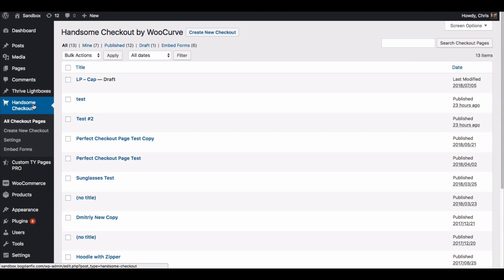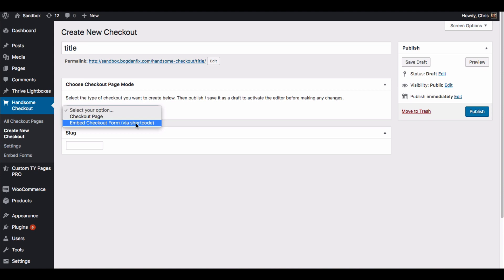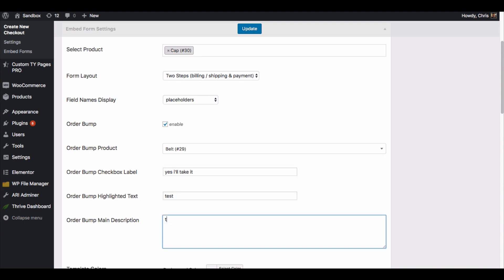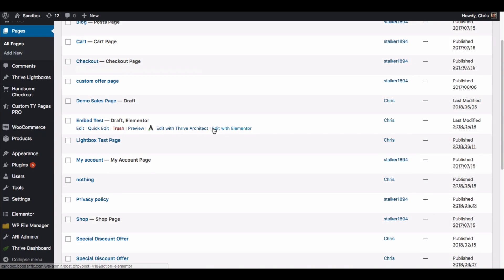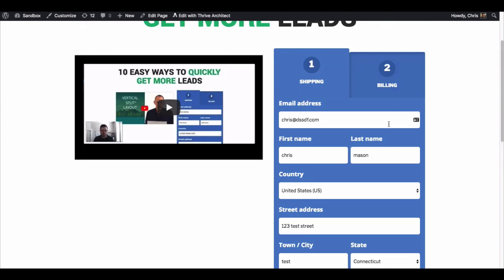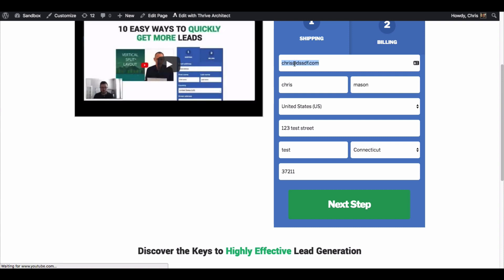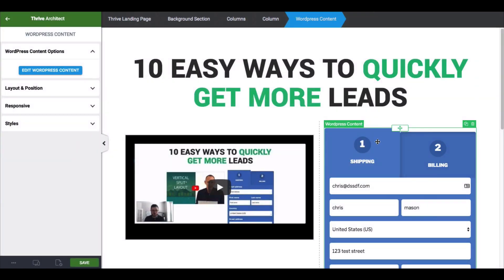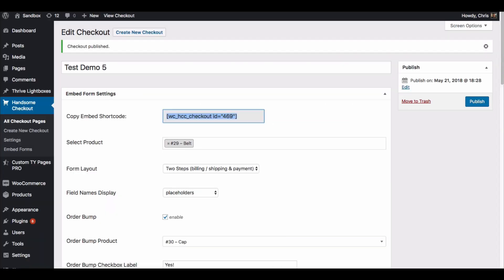How to Embed WooCommerce Checkout Forms with Handsome Checkout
Use Handsome Checkout by WooCurve to quickly build checkout pages, replace your default checkout page and embed WooCommerce checkout forms on any page.